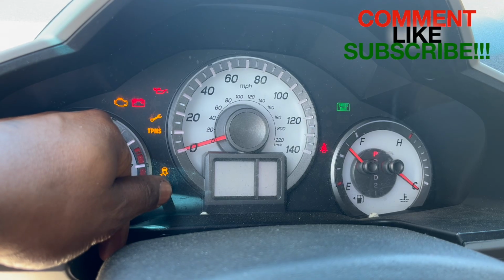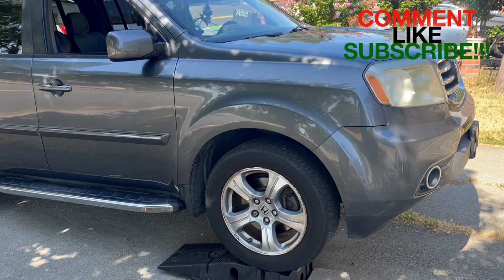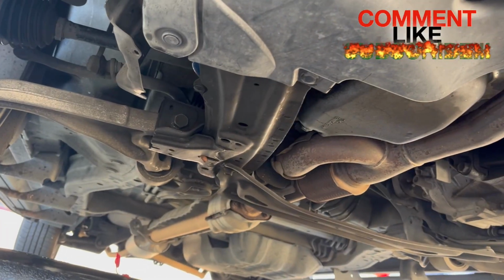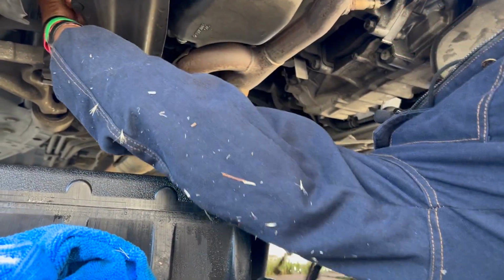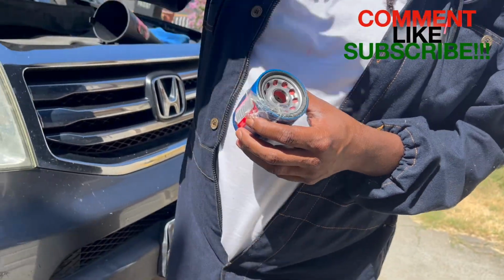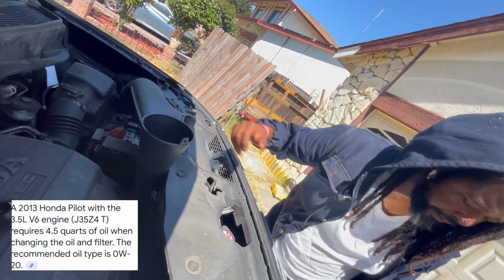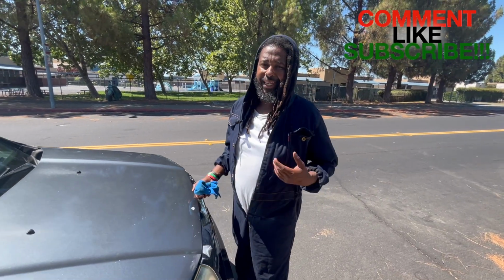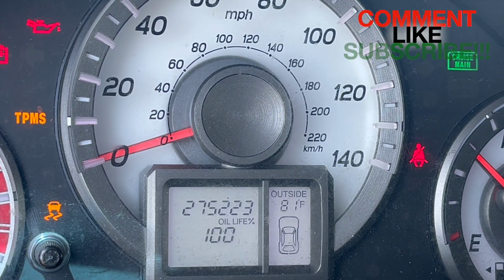Honda Pilot step by step Oil change